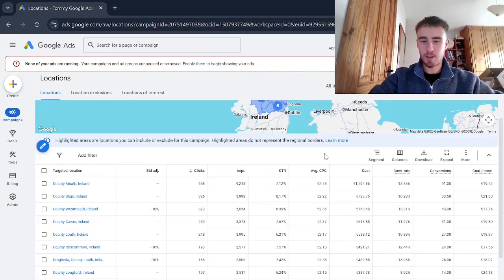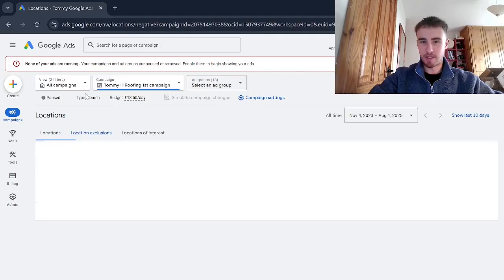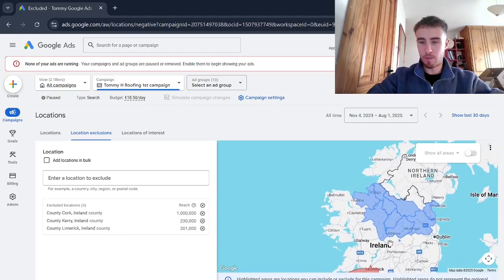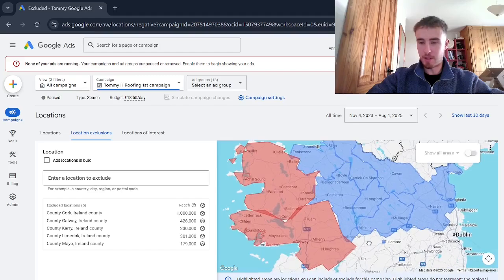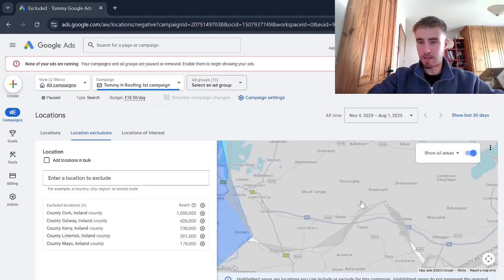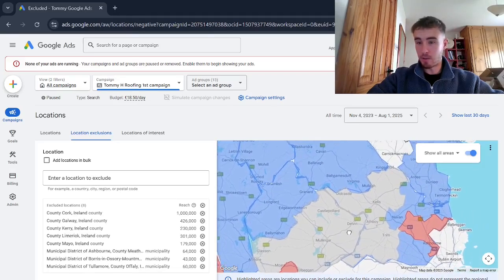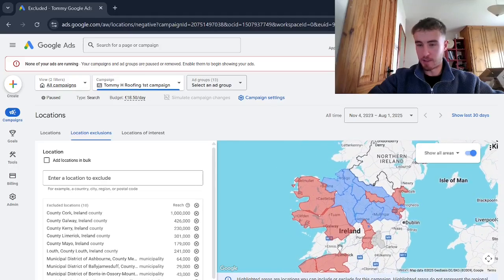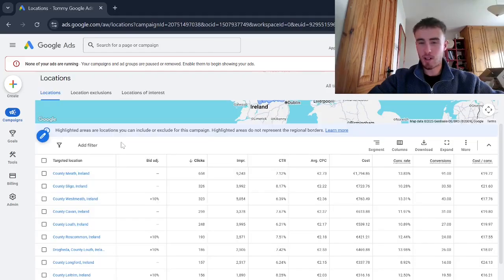Google Ads Location Exclusions Explained: Stop Wasting Budget on Bad Areas